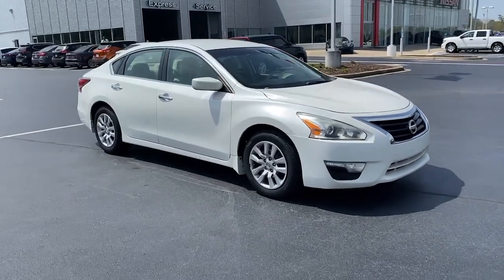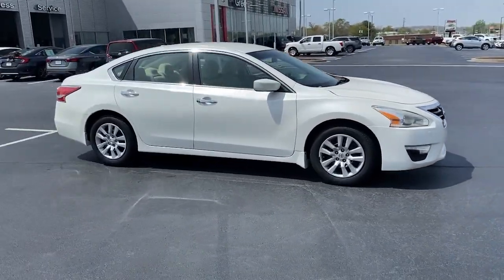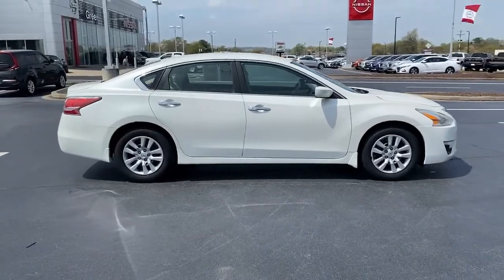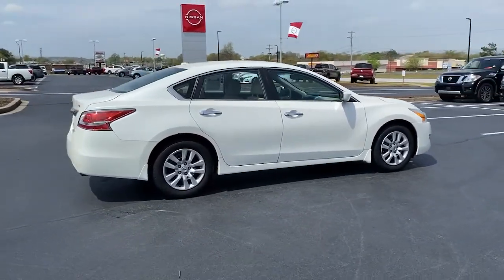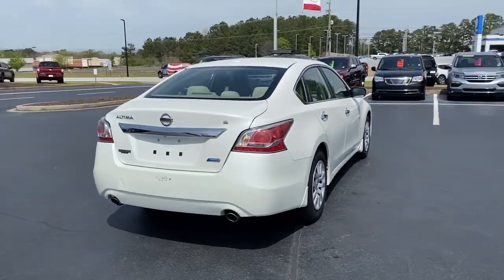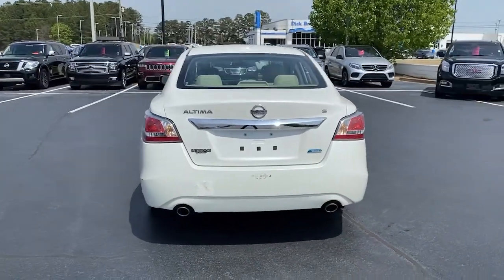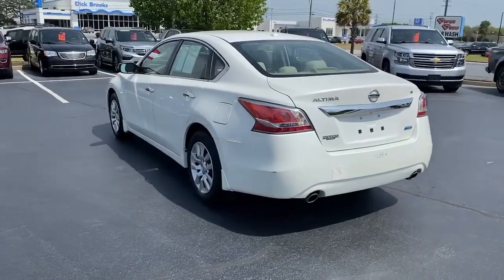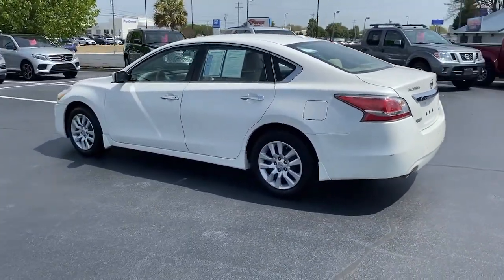2014 Nissan Altima Greer, Greenville, Spartanburg, Easley, Simpsonville, D3471A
Pearl White Used 2014 Nissan Altima available in Greer, SC at Nissan of Greer. Servicing the Greer, Greenville, Spartanburg, Easley, Simpsonville, SC area.
2014 Nissan Altima 2.5 S - Stock#: D3471A - VIN#: 1N4AL3AP1EC318178

4125 E. Wade Hampton Blvd

Due to our amazing pricing, please call before coming down to ensure the vehicle is still available! CVT with Xtronic. 27/38 City/Highway MPG When you buy a Nissan of Greer vehicle, youre getting more than your next car. Our dealership is here to serve all your automotive needs.Whether youre browsing our huge inventories of new and pre-owned vehicles, securing financing on-site, having your vehicle serviced, or purchasing genuine Nissan parts, our amazing staff is here to provide you with exceptional customer service at every stage of the car ownership process. Every day, we give 100% to make sure you are 100% satisfied with your visit.